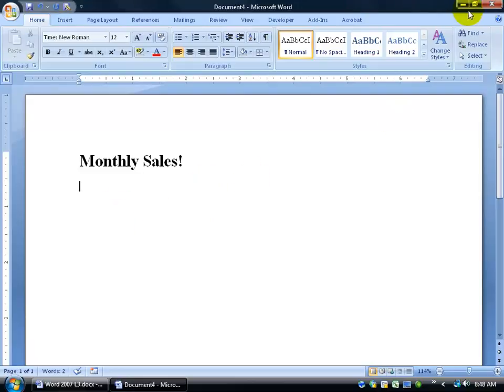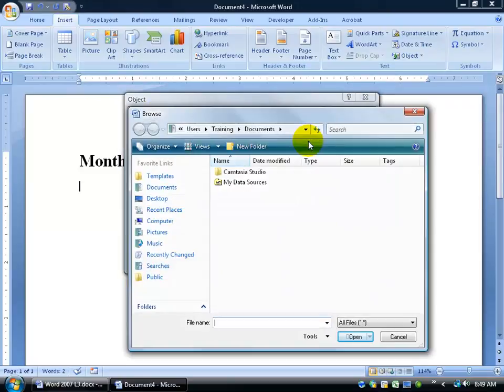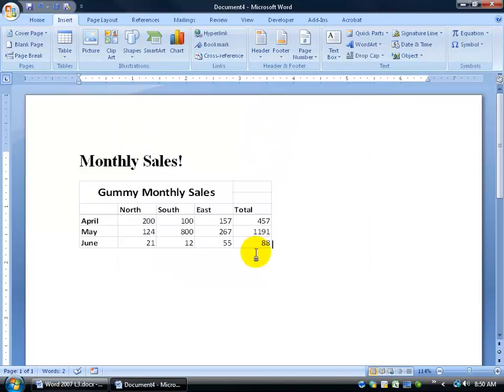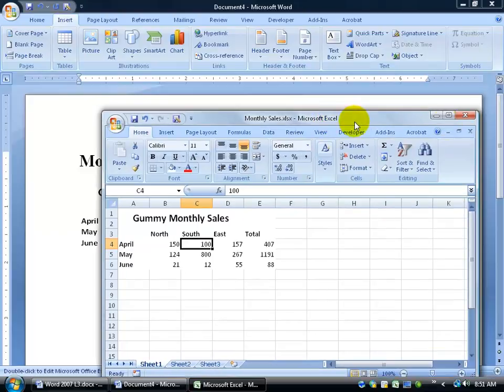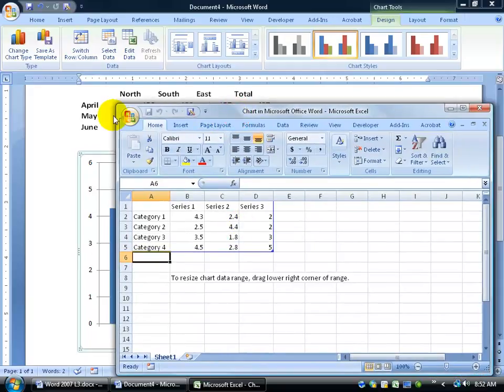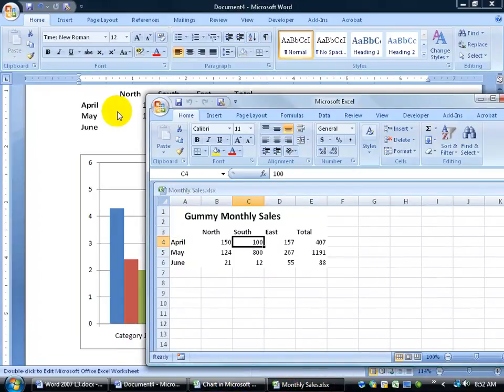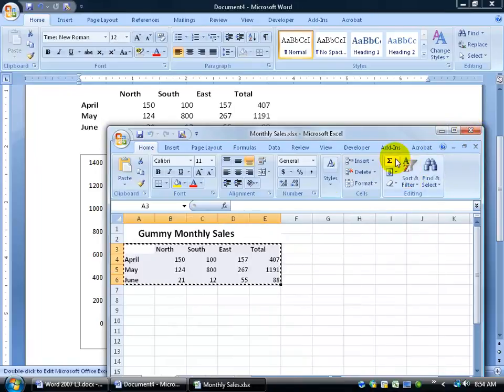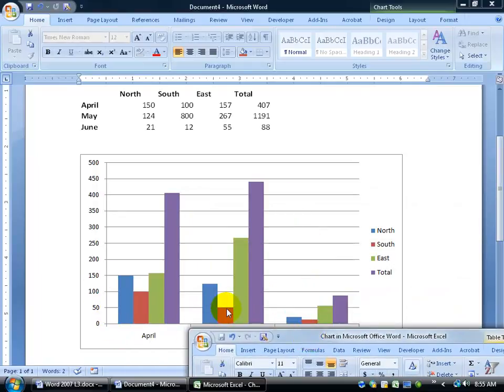Word 2007: Link Table To Excel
Word 2007 training video on how to insert a range of cells from and Excel worksheet into Word as a table, and have that data link back to Excel with any changes made in the worksheet.